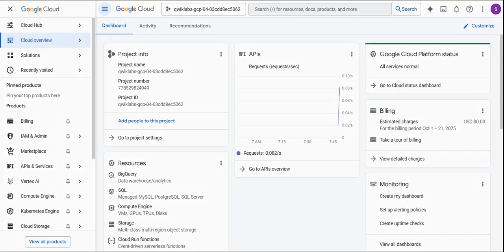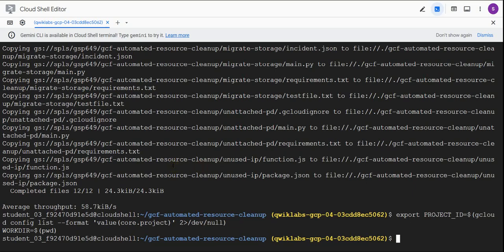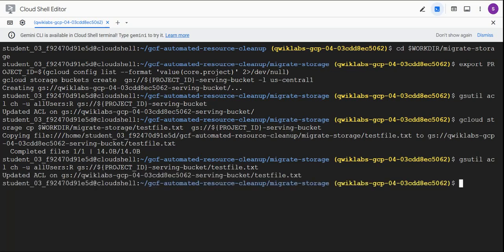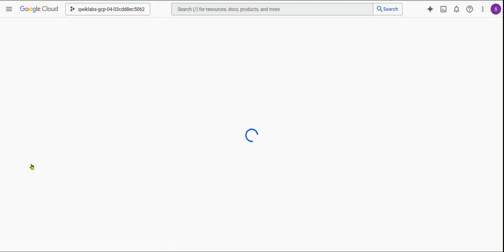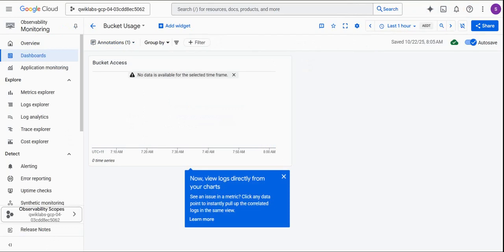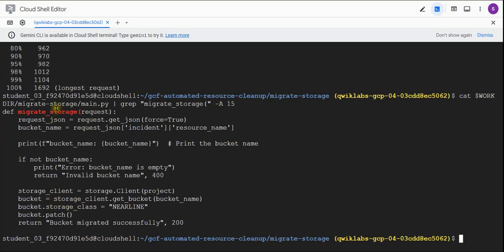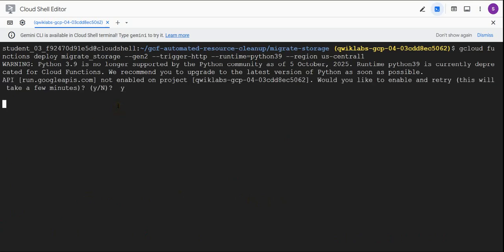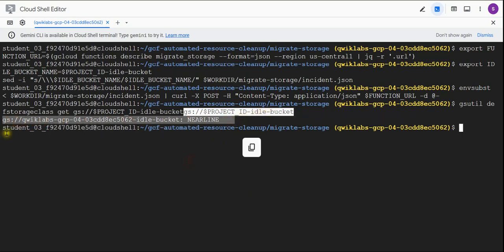Optimizing Cost with Google Cloud Storage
In this lab, you will learn how to:

Create two storage buckets, add a file to the serving-bucket, and generate traffic against it.
Create a Cloud Monitoring dashboard to visualize bucket utilization.
Deploy a Cloud Run function to migrate the idle bucket to a less expensive storage class, and trigger the function by using a payload intended to mock a notification received from a Cloud alerting policy.